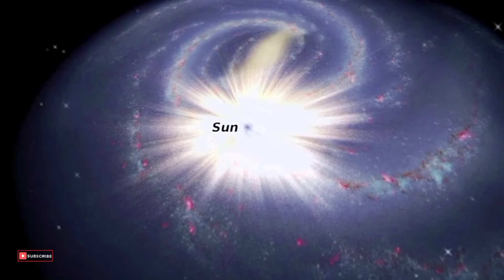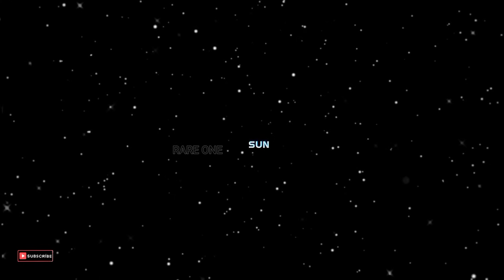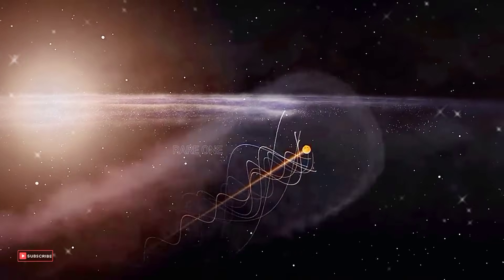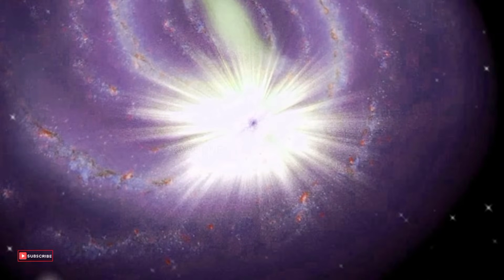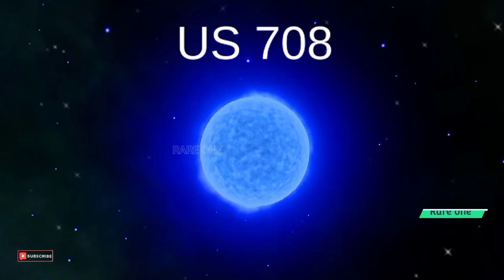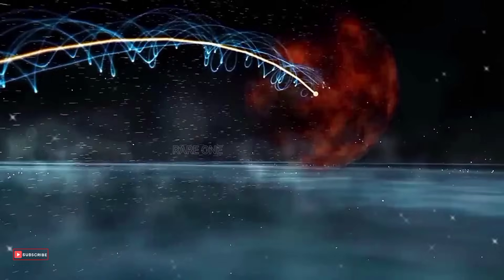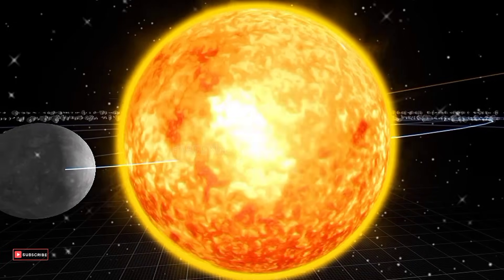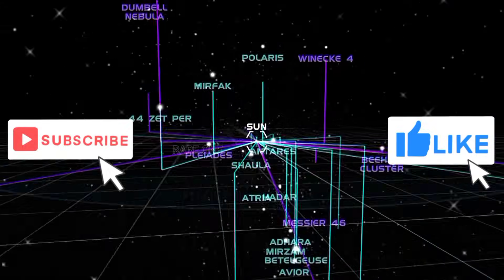How Many Orbits Has Our Sun Made Around the Milky Way?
Join us on an awe-inspiring cosmic journey as we uncover the mind-boggling question: "How Many Times Has the Sun Circled the Milky Way?" 🌌🌞 Strap in for an exploration into our solar system's orbit around the heart of the galaxy!

Dive into the incredible speeds, mind-blowing distances, and the ever-moving path of our sun through the Milky Way. Don't miss this journey through the cosmos! 🚀✨